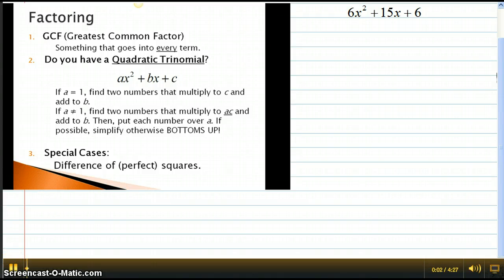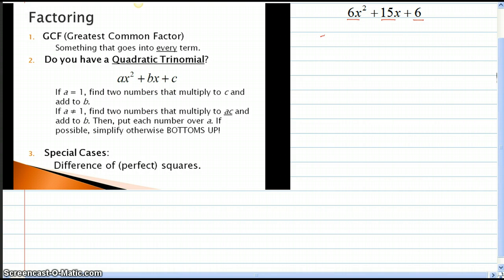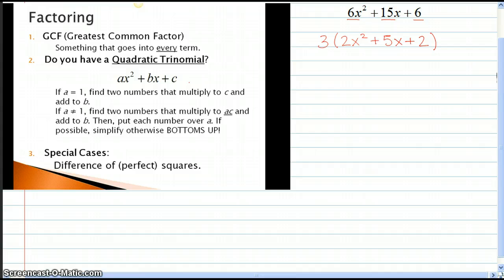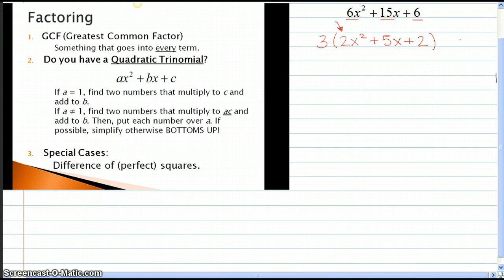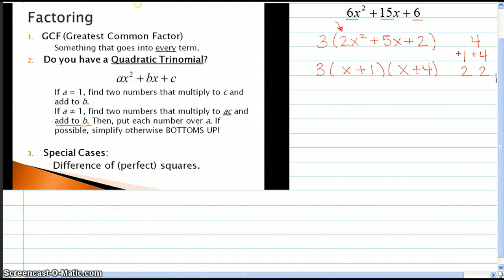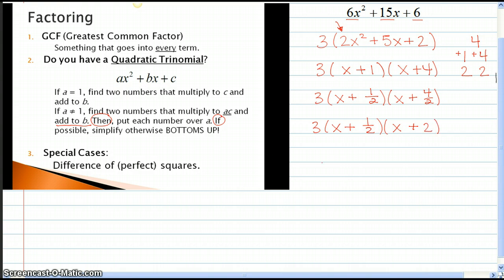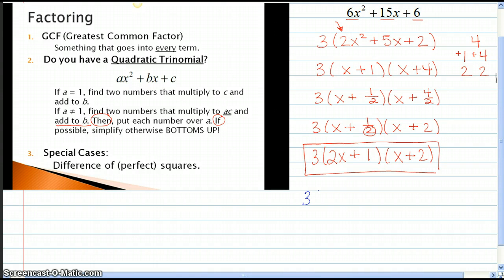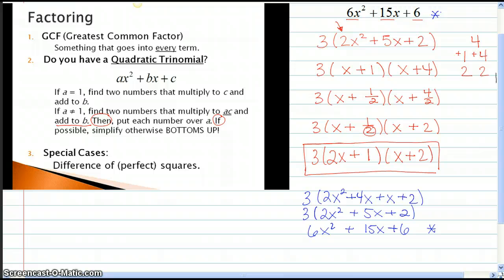Step of Factoring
More review of factoring